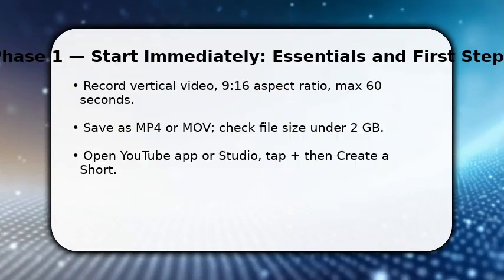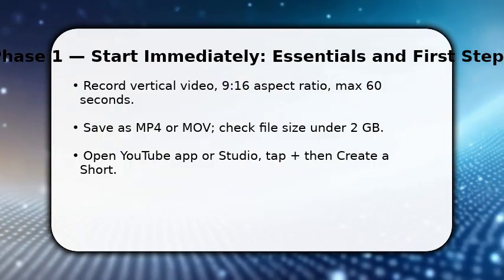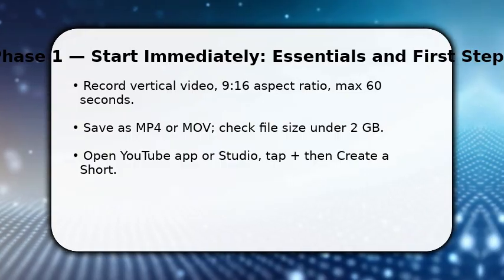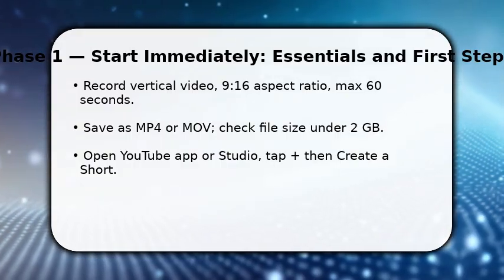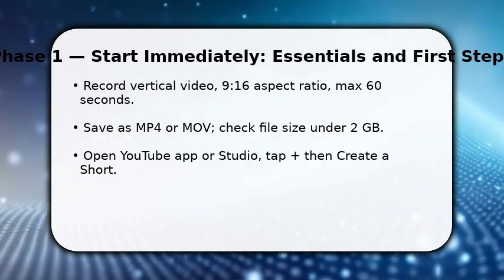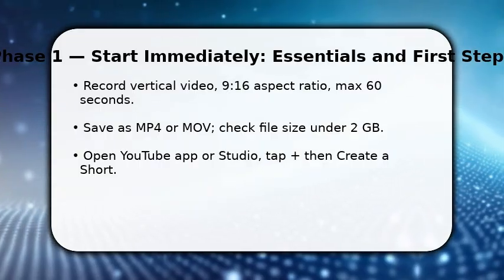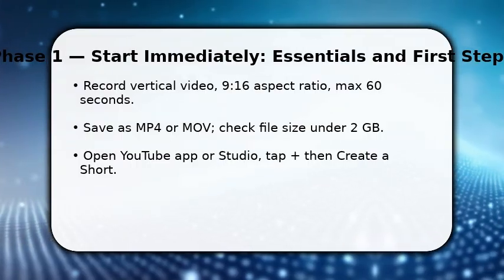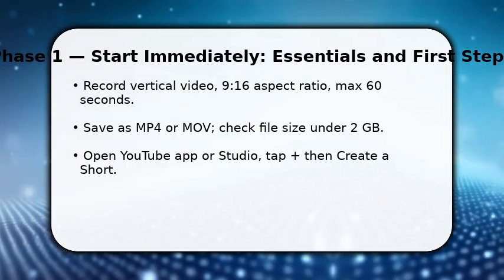How to Upload Short Youtube (updated)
How to Upload Short Youtube (updated) | 🔒 Surfshark VPN Deal — Stay private and secure. $1.99/mo + 3 Months Free ▸

Learn the step-by-step process of uploading short videos to YouTube, including tips on video optimization and SEO. Discover how to enhance your content's visibility in today’s fast-paced digital landscape.

How to Upload Short Videos,